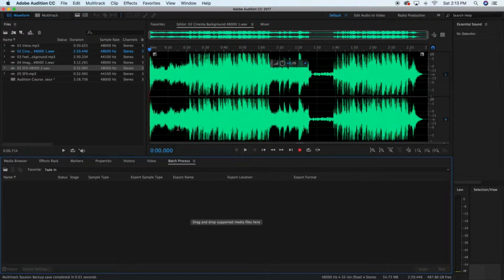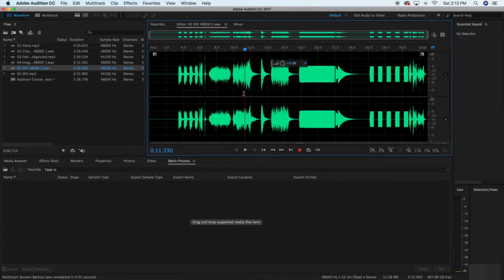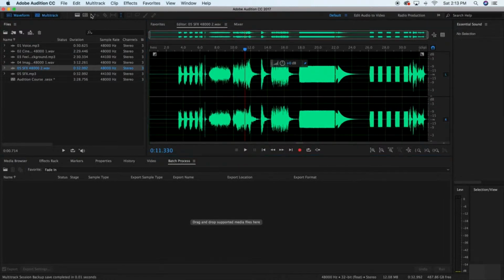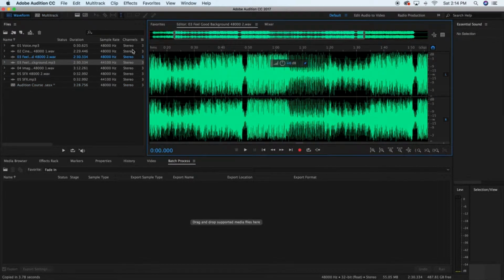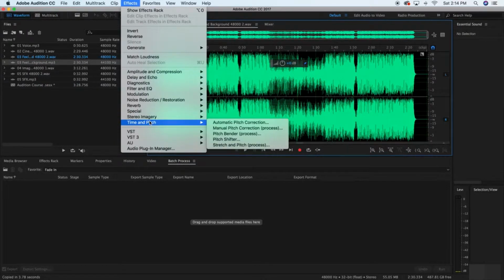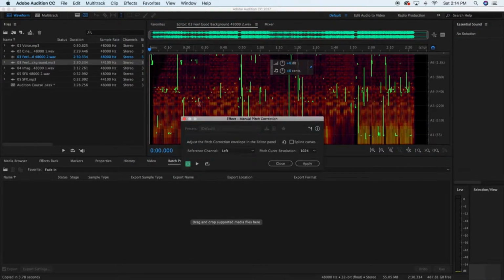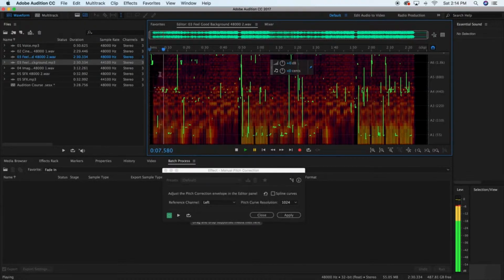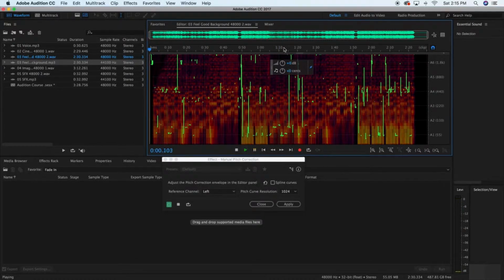Adobe Audition CC: Shifting Pitch